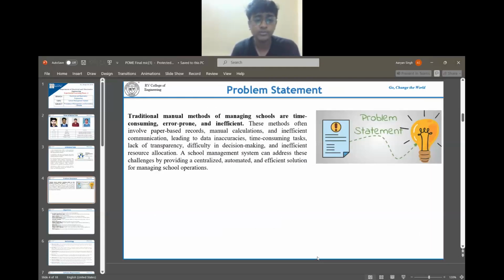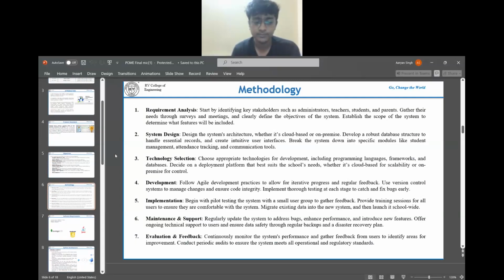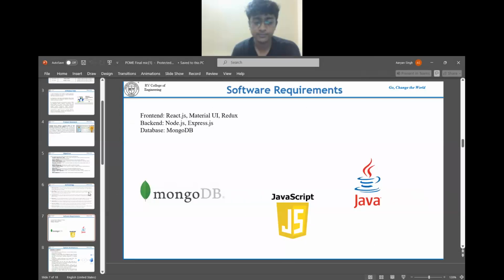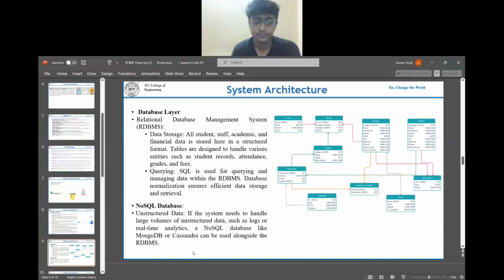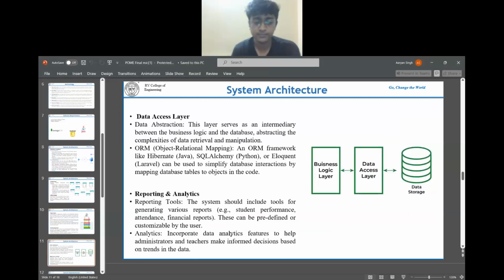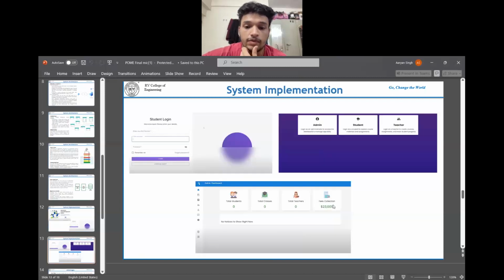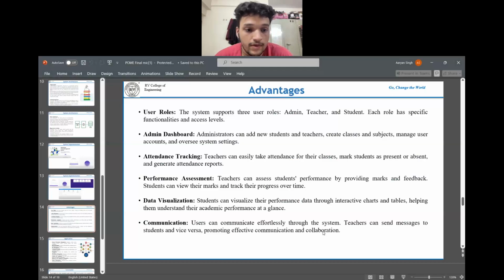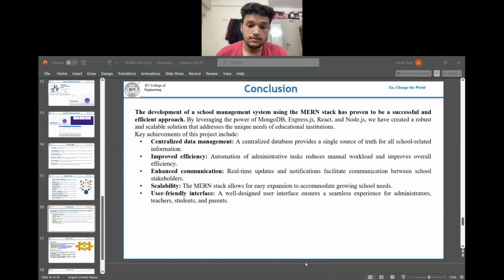School Management System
Welcome to Management and Economics Insights!

Dive deep into the world of management strategies and economic theories with expert interviews, insightful discussions, and practical tips. Whether you're a business professional, student, or simply curious about how the economic and management world operates, this channel offers you valuable content to expand your knowledge. Join us as we explore the latest trends, challenges, and innovations shaping the global economy and business management today.